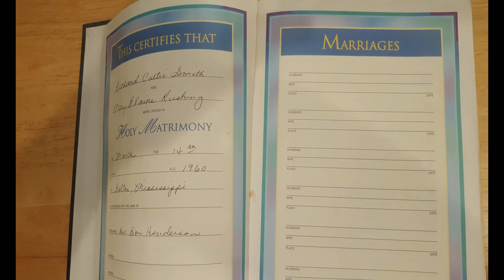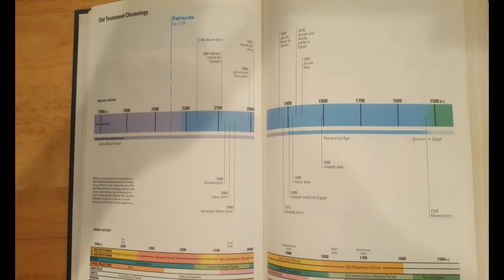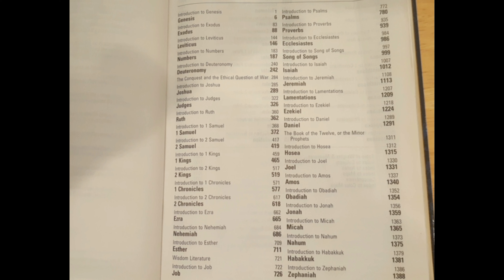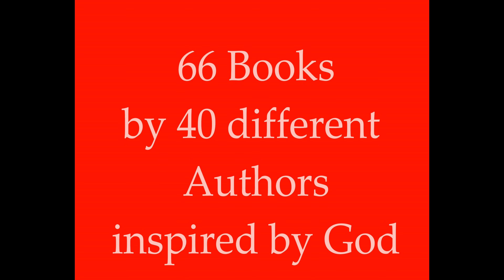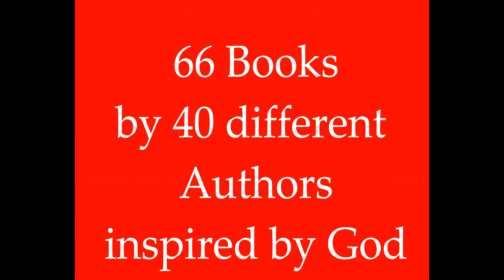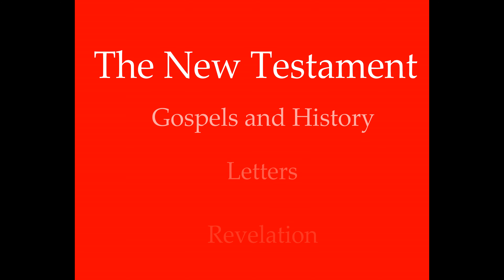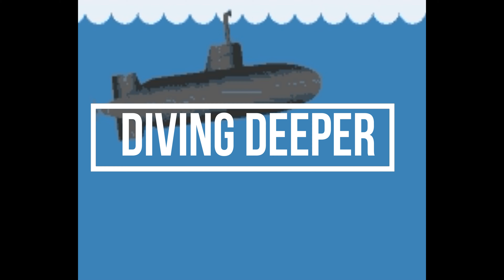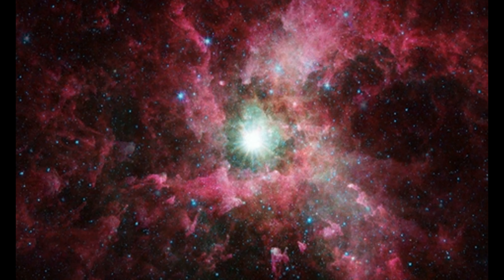Discipleship U BIBLE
This video gives a brief preview of The Bible